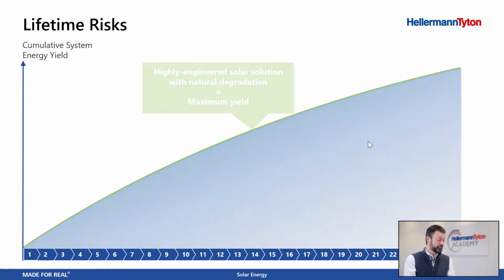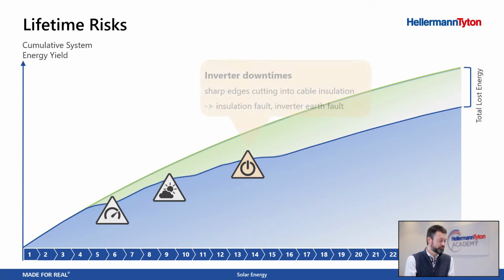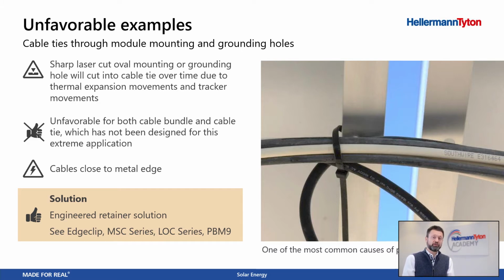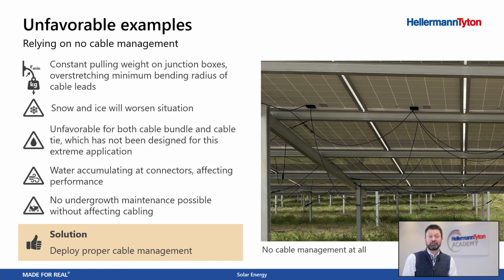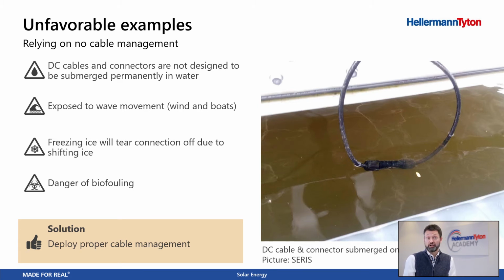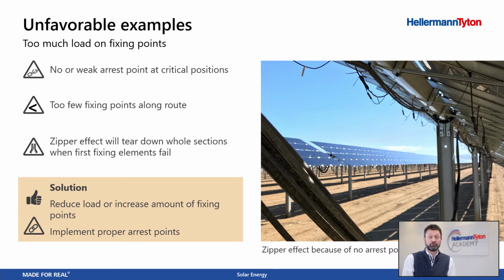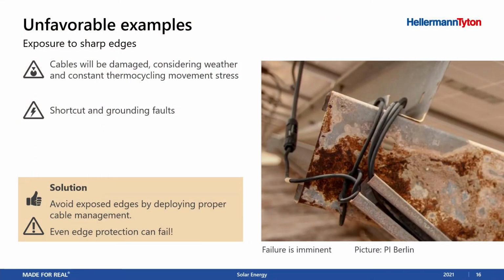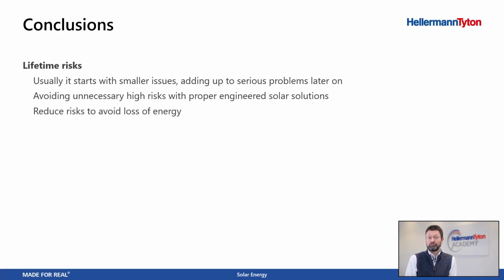Lifetime risks & unfavourable examples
► Many different factors impact the lifetime of a PV installation. This webinar gives an in-depth understanding of risks and remedies.

Watch this video and you will gain deep insights into cable management practices that can maximize the energy yield over the lifetime of a PV installation.

Solar installations are built for an average lifetime of 25 years. Yet there are numerous factors and unfavourable practices that reduce lifetime and bring about a fall in yield over the lifetime.

One of our experts in cable management solutions for PV installations at HellermannTyton discusses these factors in detail and outlines how you can remedy the situation to achieve the highest efficiency over the 25 year lifetime.

Webinar III